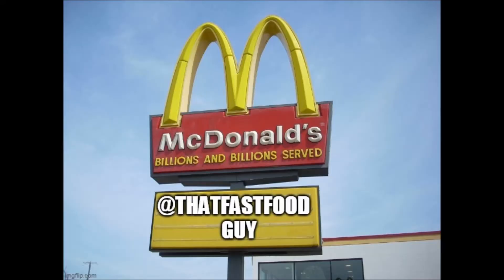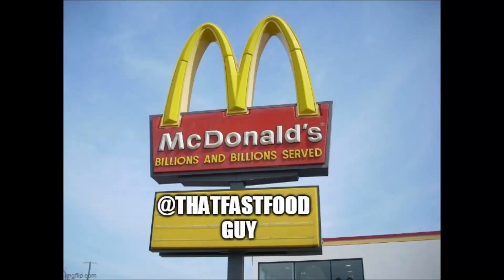The Taco Bell Beef Burrito...same old same old?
TFFG #2 Taco Bell Beef Burrito review